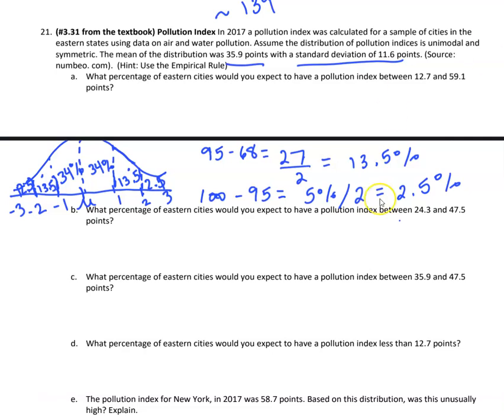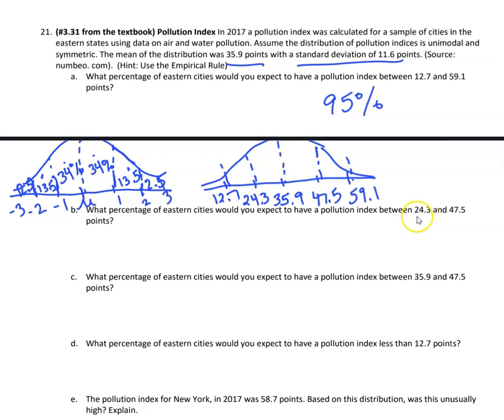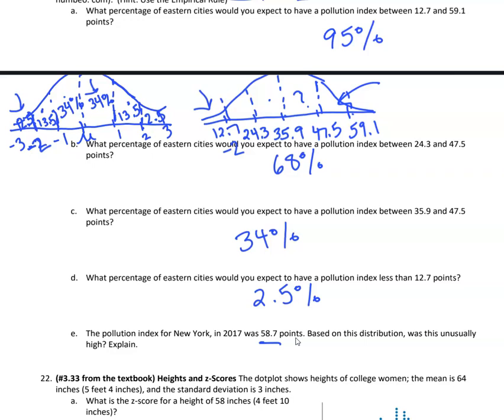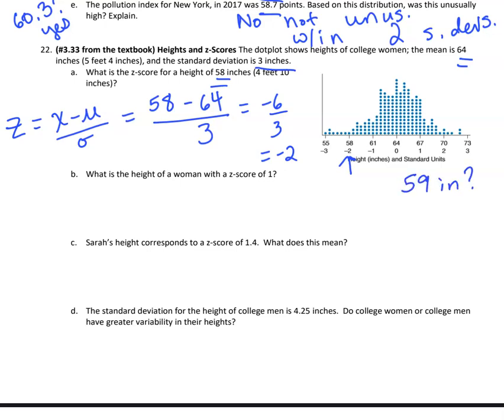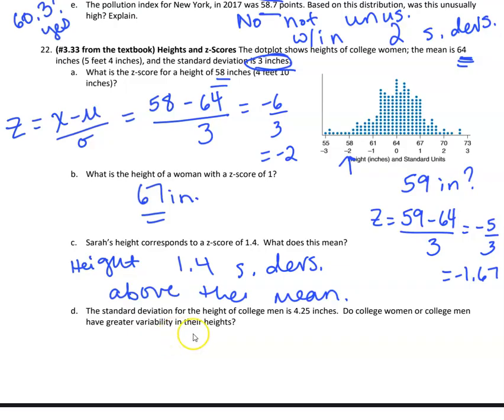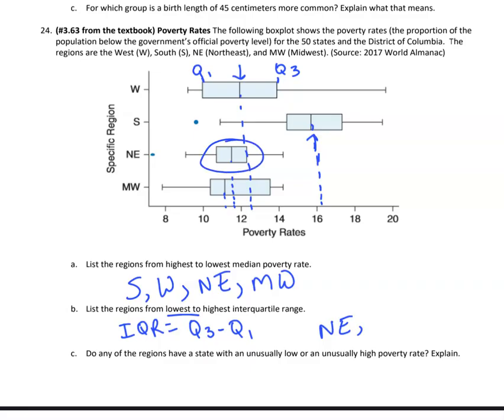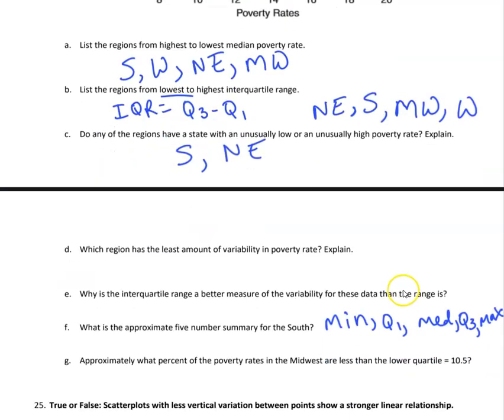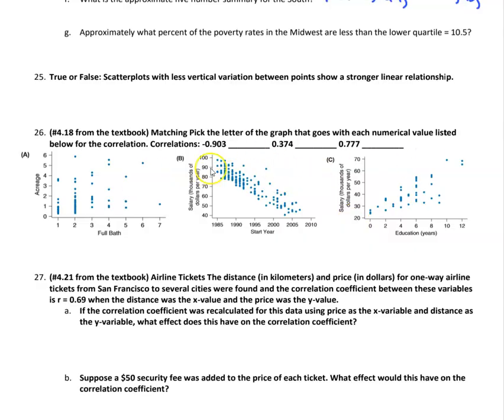Test #1 Review Part 3